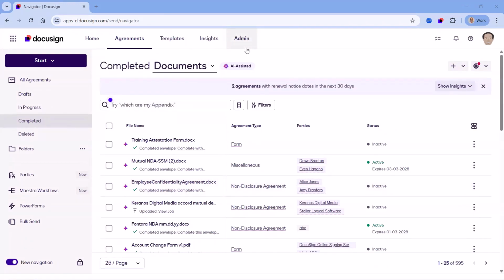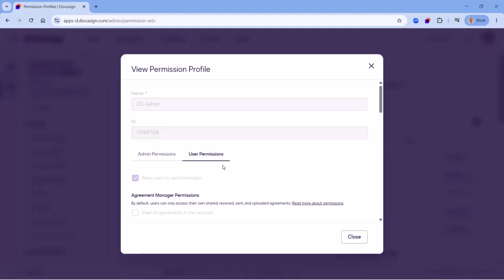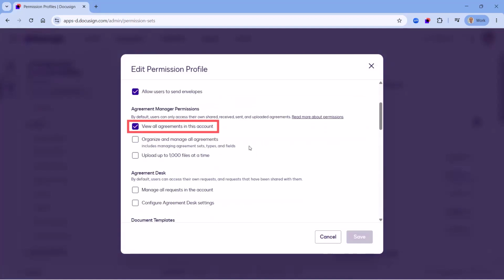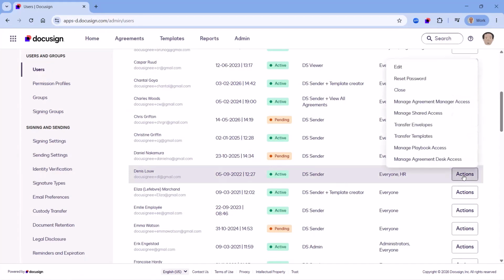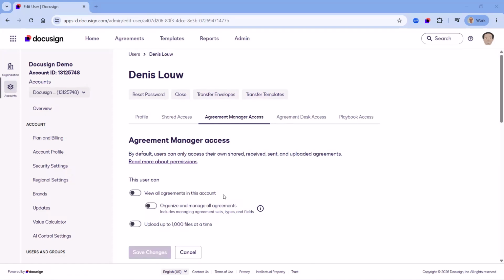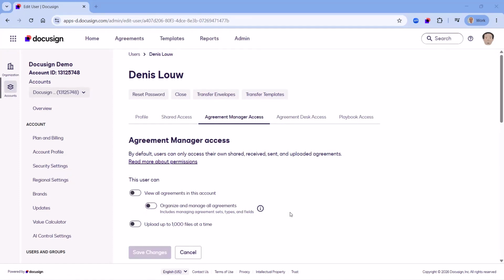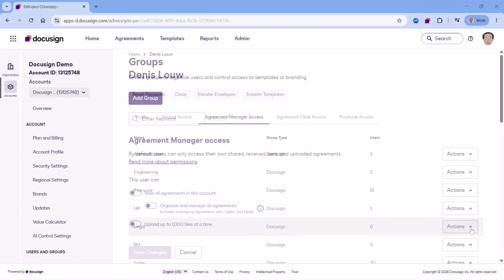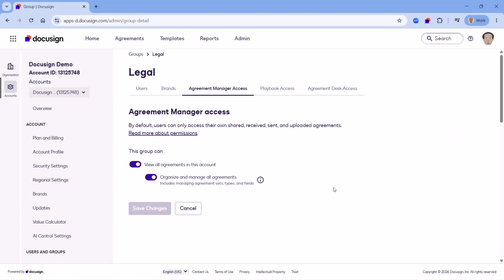Docusign Trainer Tips: How to Manage Agreement Manager Permissions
In this video, Docusign University Trainer Erik Engelstad shows how to manage Agreement Manager permissions.

Visit Docusign University for more in-depth training led by Erik Engelstad and other expert Docusign Product Trainers.

Visit the Docusign Template Library for downloadable templates to help you get started with eSignature